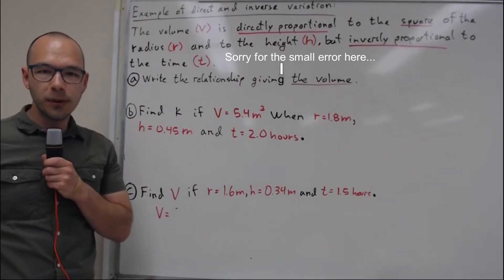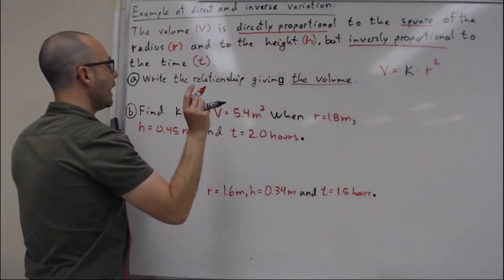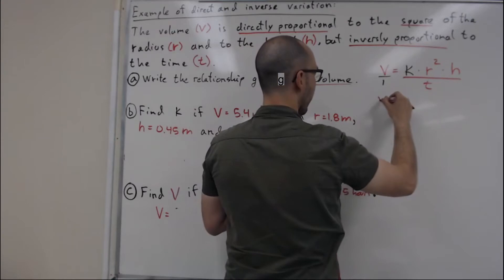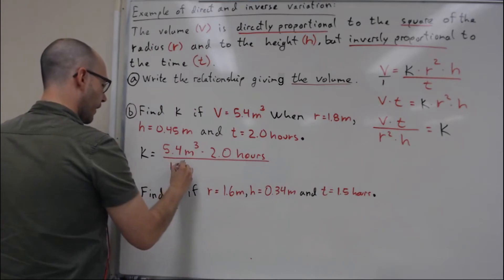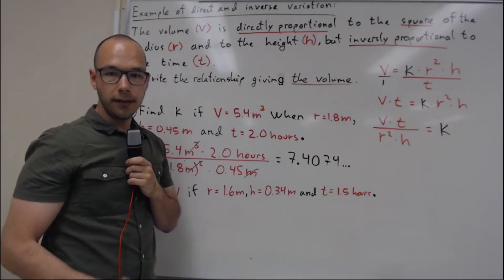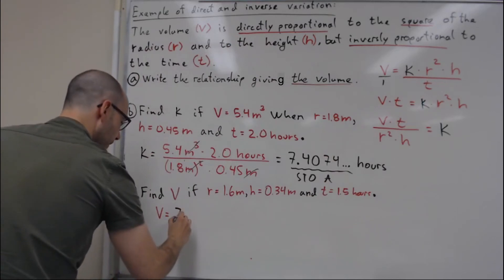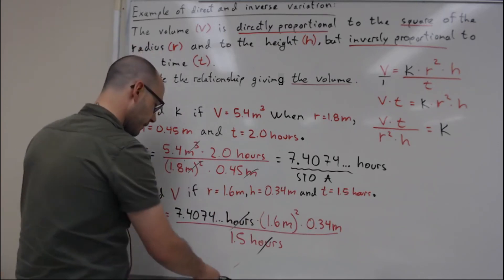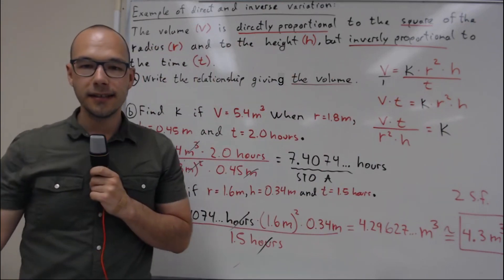Complete example of variations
An example with different variations (direct and inverse). We will be finding the equation and the value of the constant of proportionality. We will also see how to manipulate the units and how to round the final result.